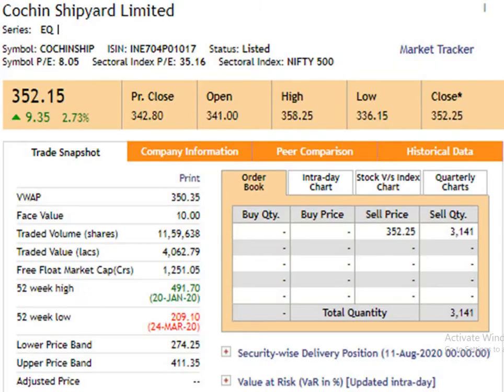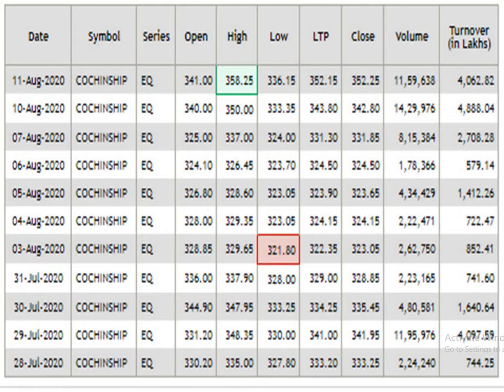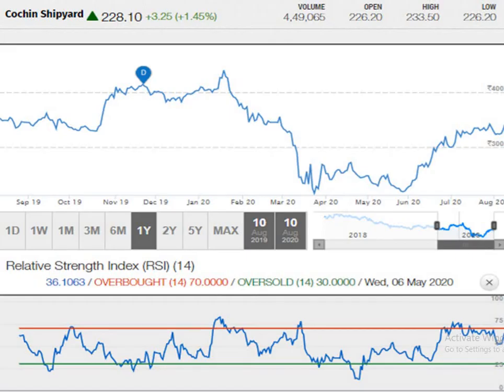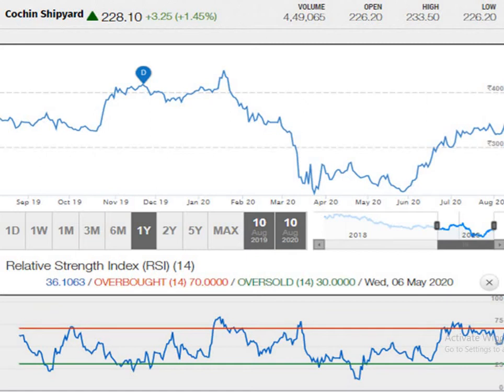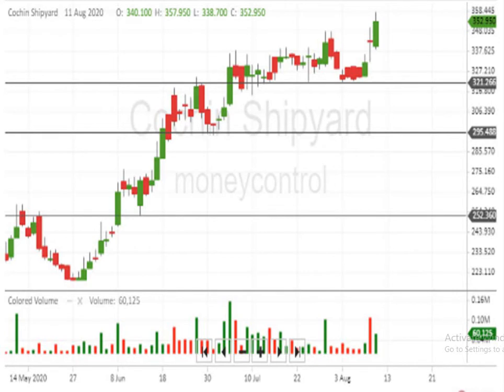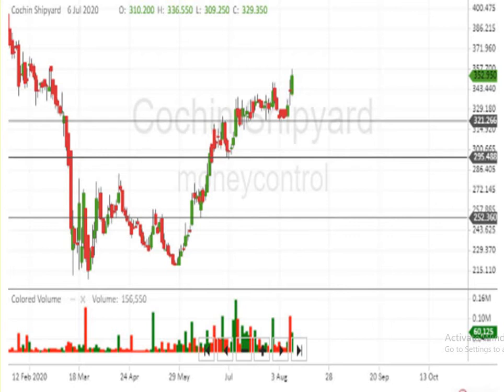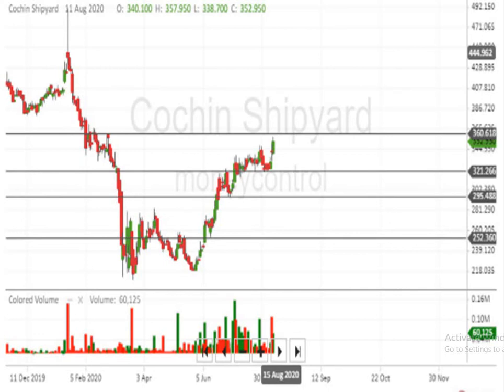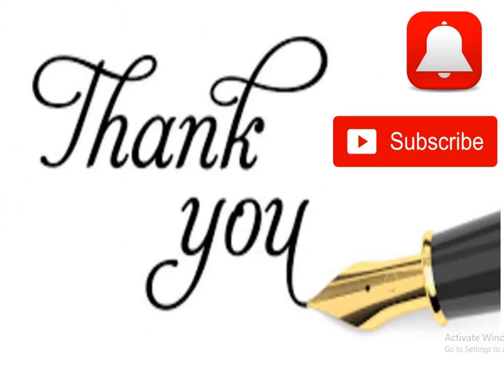Cochin Shipyard Limited analysis as on 11.08.2020